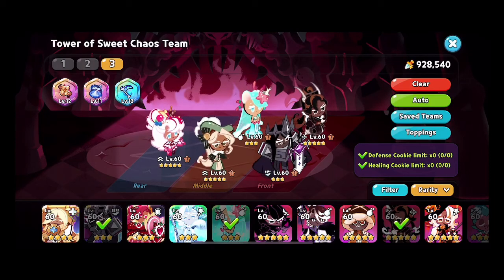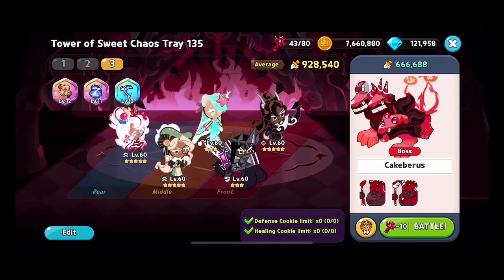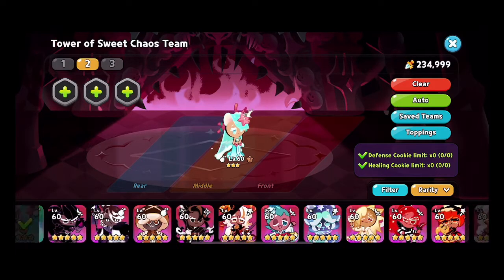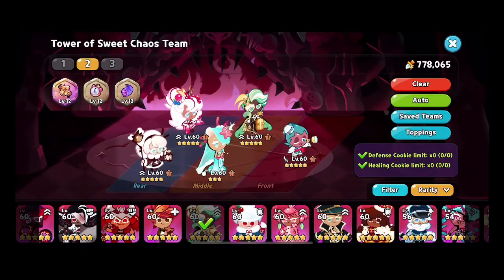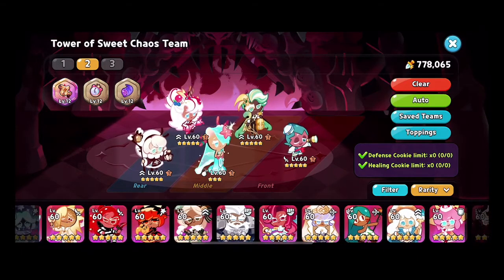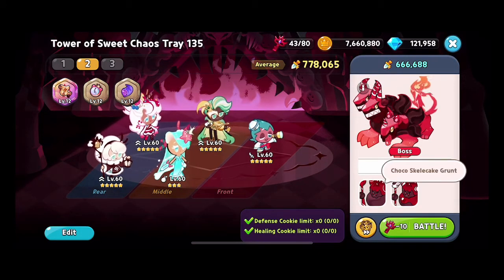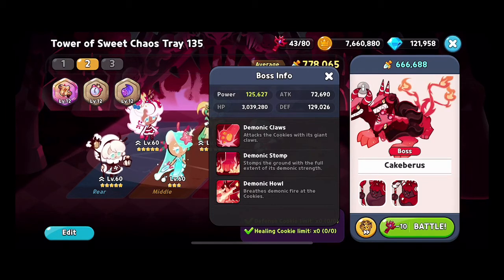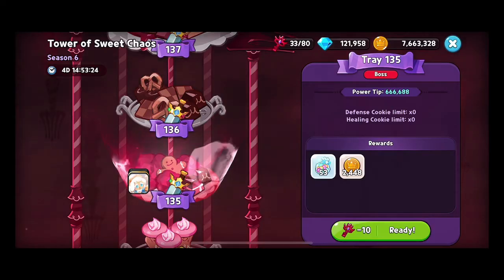TOSC Tray 135 Guide | Cookie Run Kingdom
Here is a guide for all players on Tray 135 of the Tower of Sweet Chaos.

Unlock Touc's Trade Harbor: Coming Soon